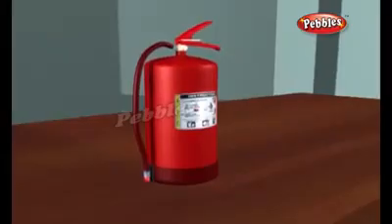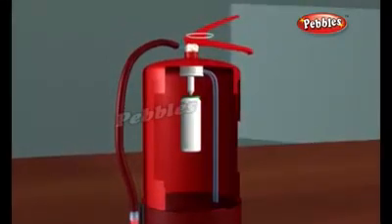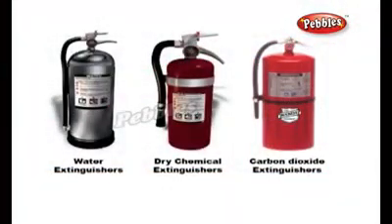how to use fire extinguisher